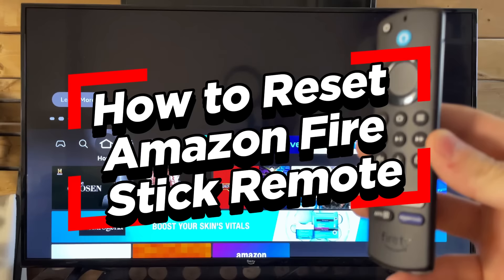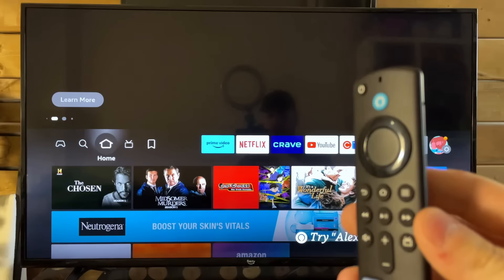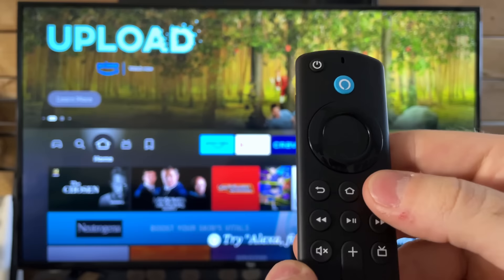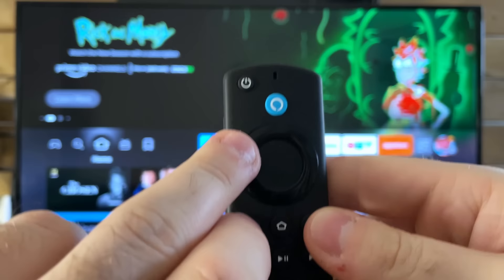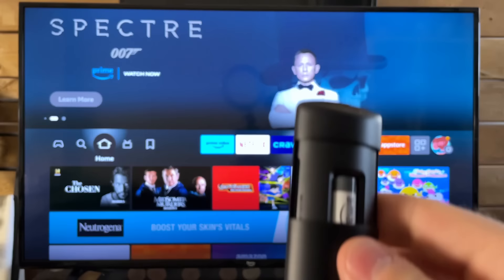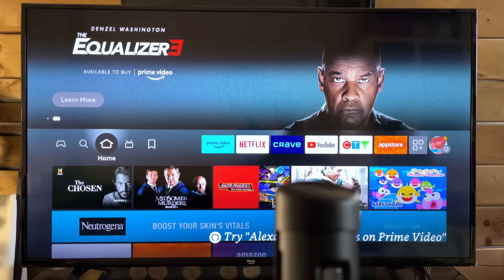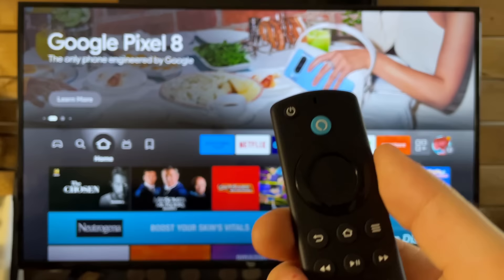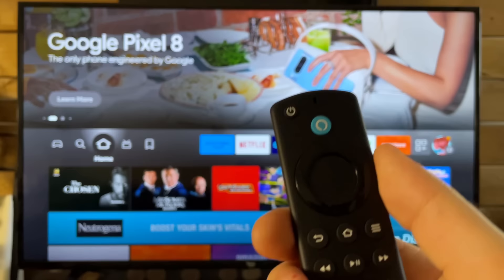How to Reset Fire Stick Remote & Fix Most Issues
Do you want to know how to reset your Fire Stick TV remote? In this video, I show you how to reset your Fire Stick TV remote according to Amazon support. This step-by-step guide resets most Fire Stick TV remotes so give it a try and see if it fixes your remote not working.

To do this, unplug your TV and wait 60 seconds. Next, on your Fire Stick remote, press the left button, menu button, and back button at the same time and hold for 12-15 seconds. Next release the buttons and wait 5-10 seconds. Next, remove the batteries from your remote and replace them if needed. Next, plug your TV back in and wait until the screen says the TV remote can't be detected. This didn't pop up for me so I just put the batteries back into the remote and then pressed the home button. The remote LED indicator will blink blue if paired successfully. My remote blinked orange but after re-trying holding the home button for 10 seconds and re-pressing it multiple times, it re-paired to the TV.